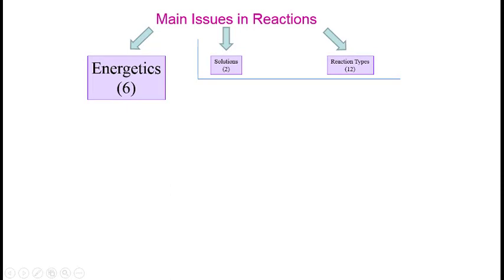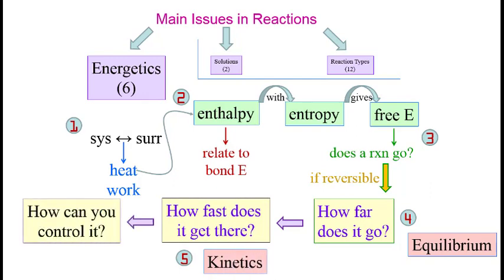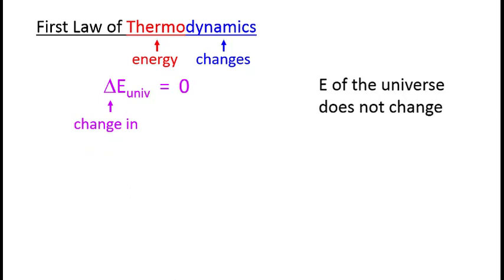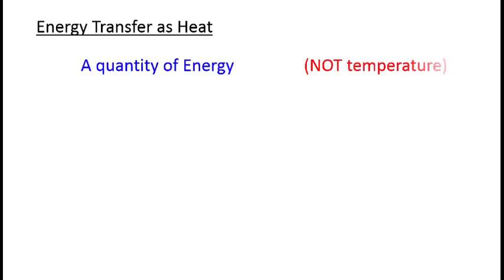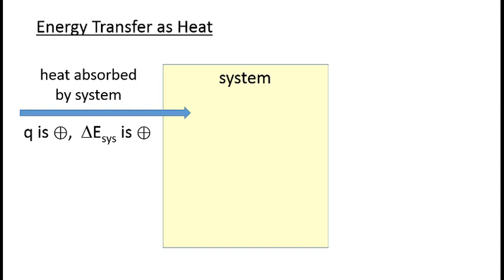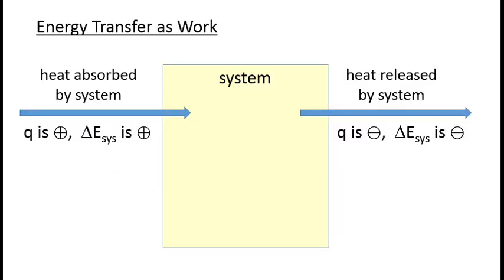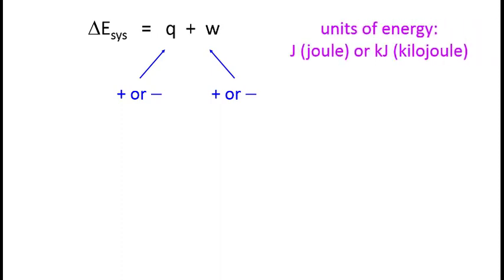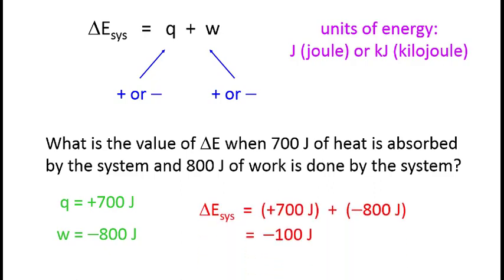20e - Energy Changes